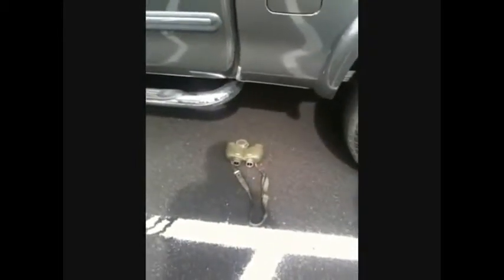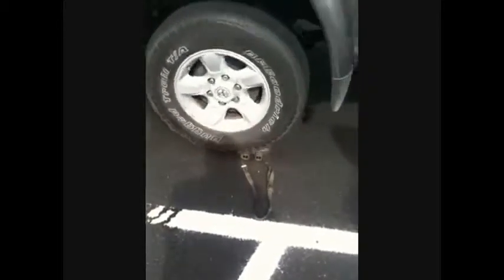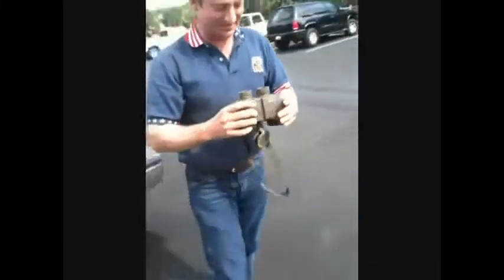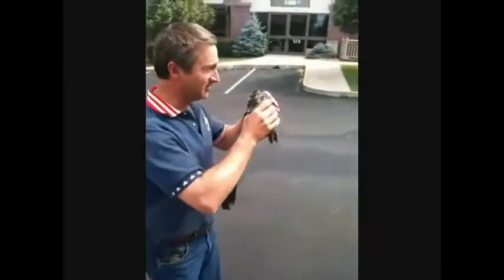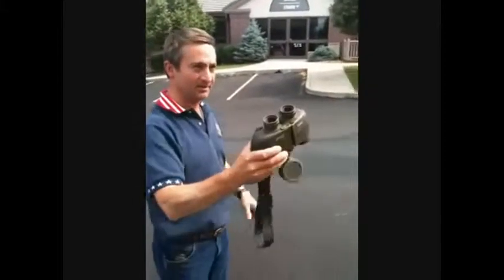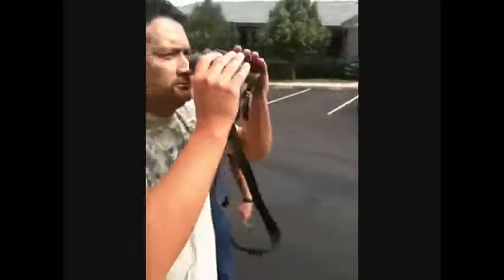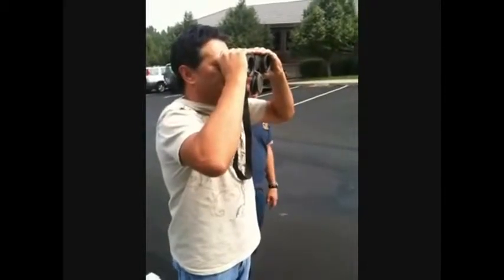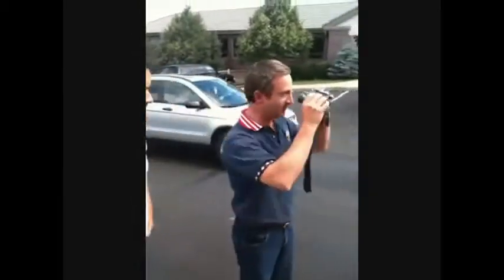Steiner Binocular Durability Test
Steiner binoculars being tested by being run over with a truck.
Read review for Steiner 15x80 Senator/Comp.

Steiner 15x80 Senator/Comp. Binocular is 30% lighter than similar competitors and are light enough to be hand held. The Senator Compact is guaranteed waterproof and are exceptionally shockproof for a high powered binocular. It includes a tripod mount, objective lens caps, rain guard and strap. Various cases are also available.